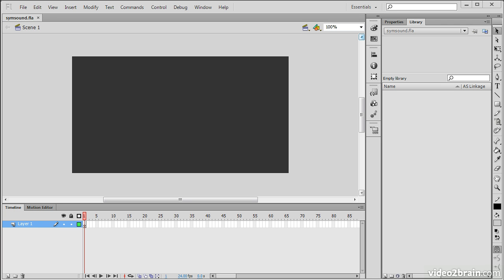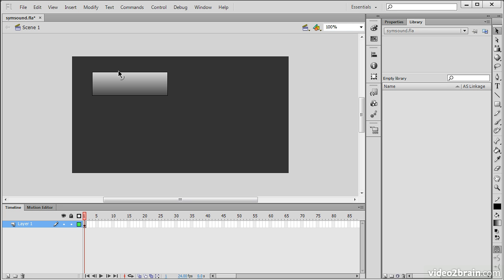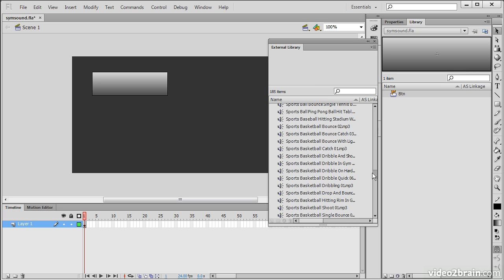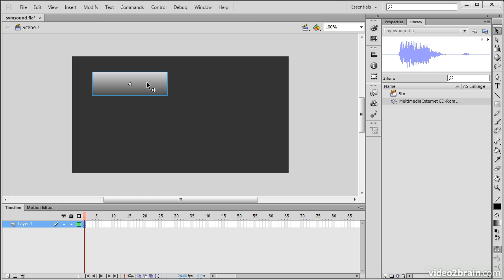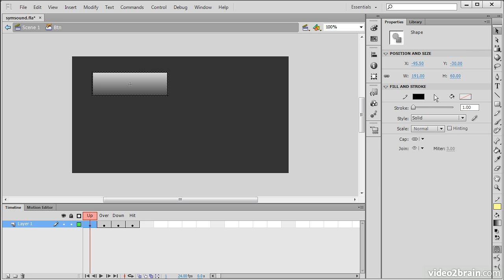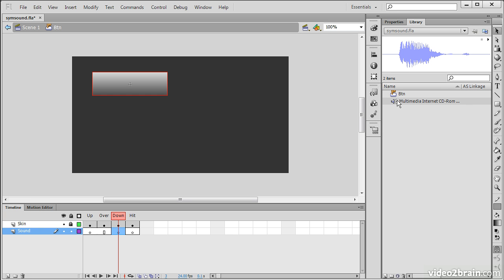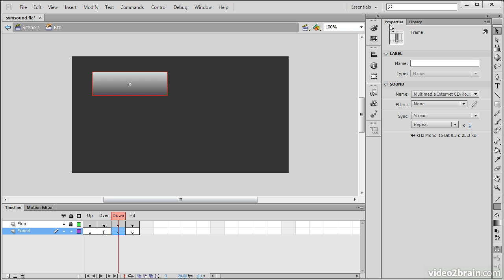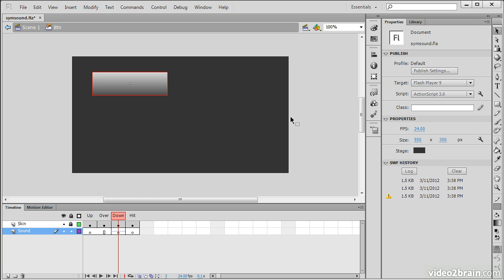73 Adobe Flash CS6